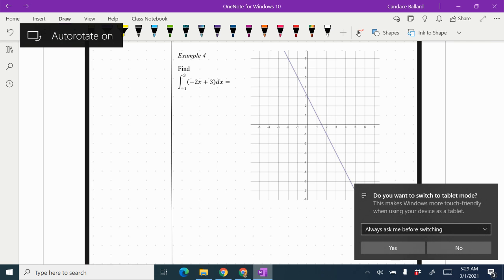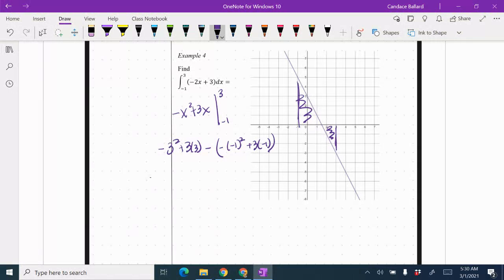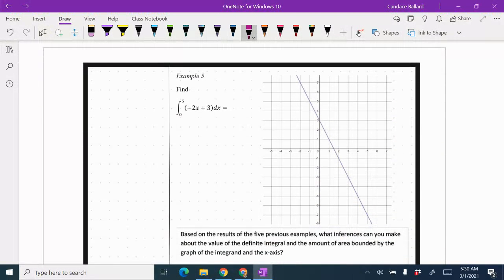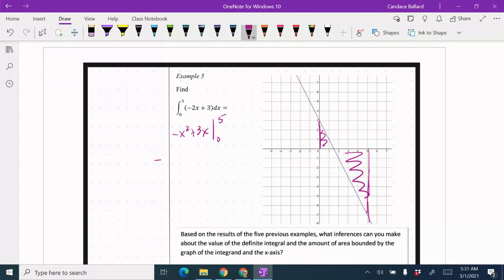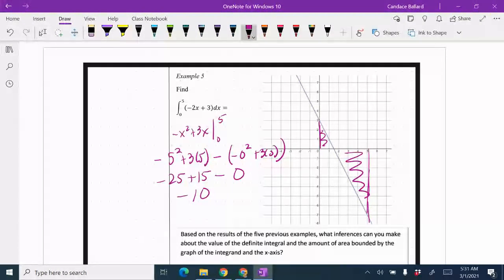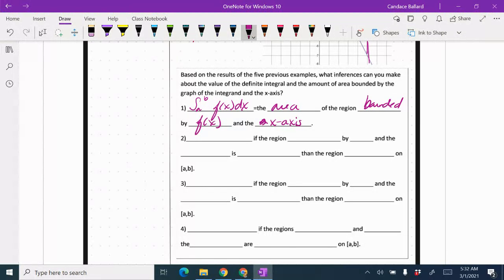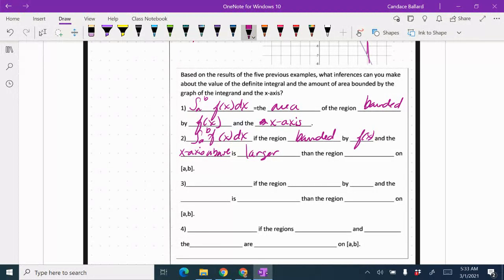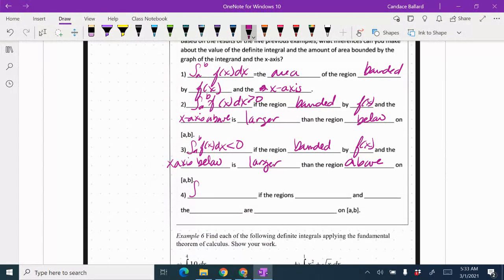Calculus 6.4, 6.6, 6.7 FTC Examples 4 & 5